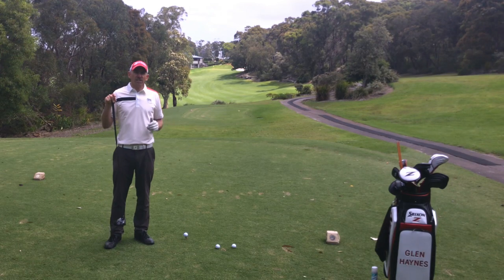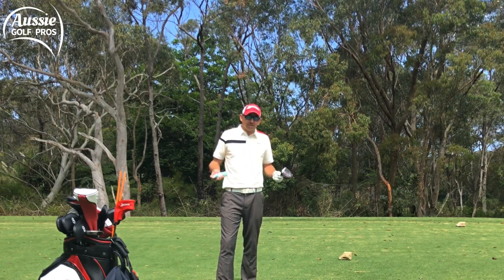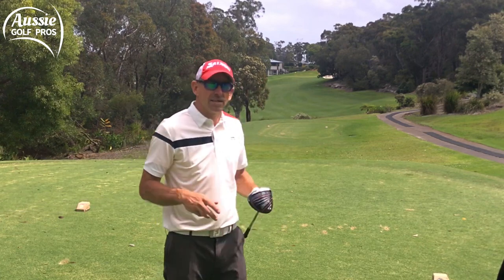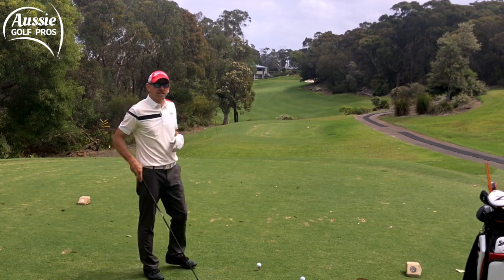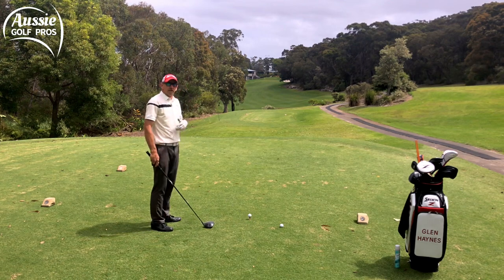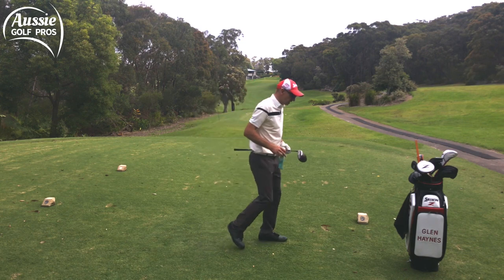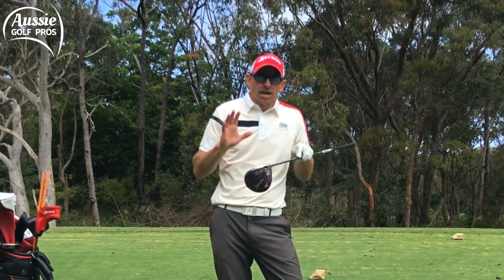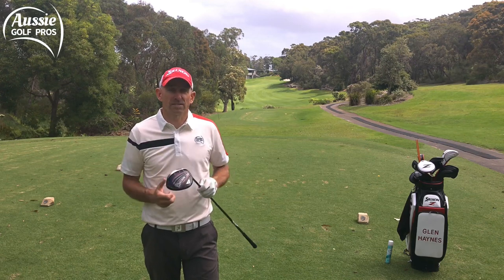How to Strike the Golf Ball in the Centre (Driver Tip)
Strike the Driver in the Center of the Golf Club. If you want to make golf easier, you need to hit the golf ball out the middle. time after time. The Sweet Spot is just that - a spot! Today’s golf video includes a simple but effective drill to help you improve your ball striking.

You don’t have to play on the PGA Tour to flush a tee shot and smoke your driver. You might not hit it as far as the Pro’s but it’s still a wonderful feeling and it gives you the best chance of controlling the flight of the golf ball and maximising your potential.

Flushing your drives or any of your shots provides you with better distance, direction and control over your golf ball. However, this aspect is often neglected. Golfers don’t place enough importance on finding the Sweet Spot.

Some simply swing at the ball, just hoping the ball will come of the middle of the clubface. With better focus and effective practice, you can improve your ball striking skills.

Hitting the ball out the middle is often more related to skill development, rather than technical changes. Through quality feedback and greater awareness, control and focus can and will improve.

CONNECT WITH AUSSIE GOLF PROS

Look out for different topics, such as Mindful Monday and TPI Friday. Coming soon is our new series - Golfing Myths.